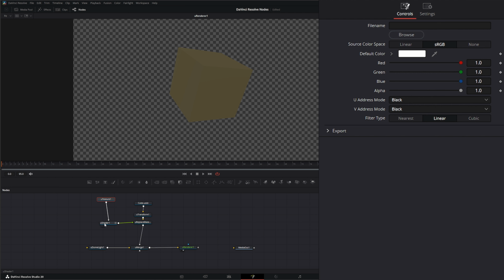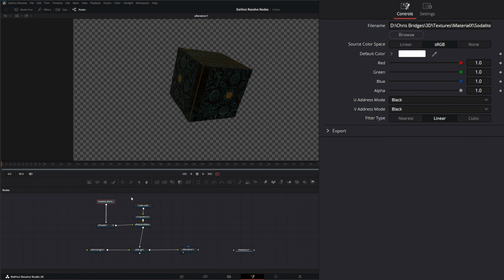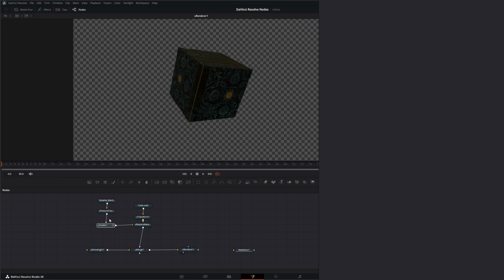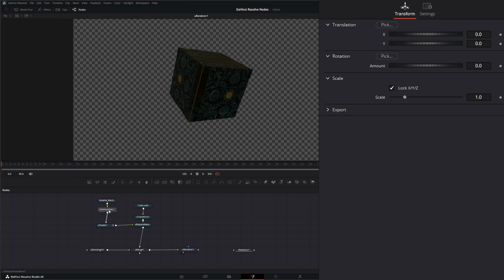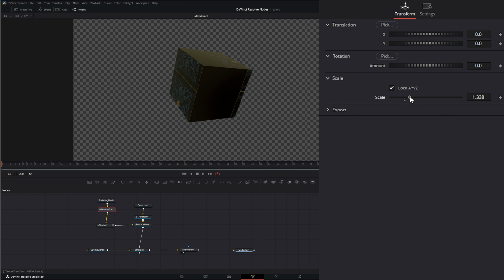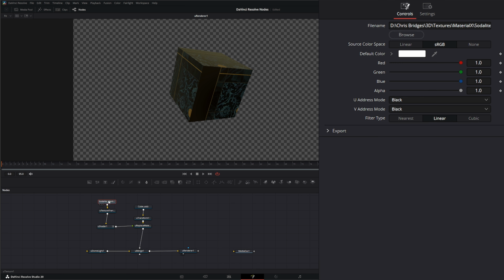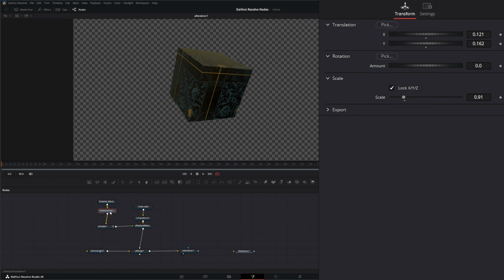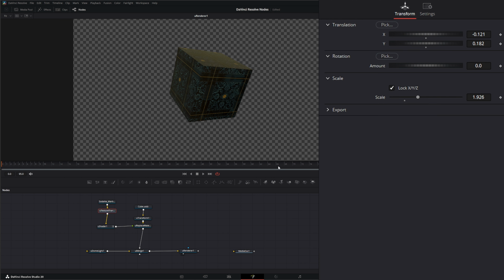DaVinci Resolve 20 Fusion uTextureTransform Node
Daily node breakdown of nodes used with DaVinci Resolve 20 Fusion. In today's node we cover the uTextureTransform Node.